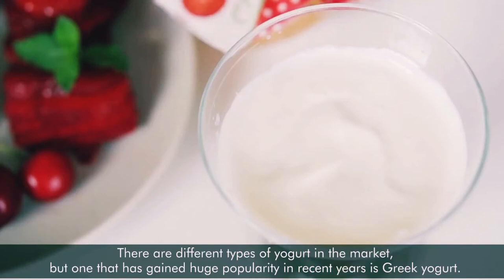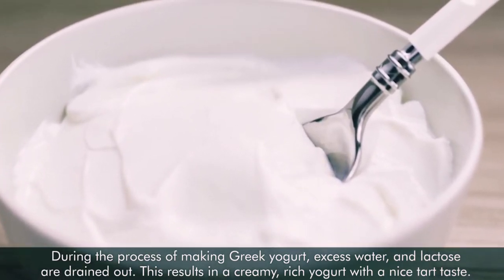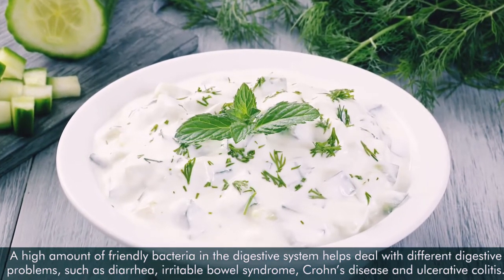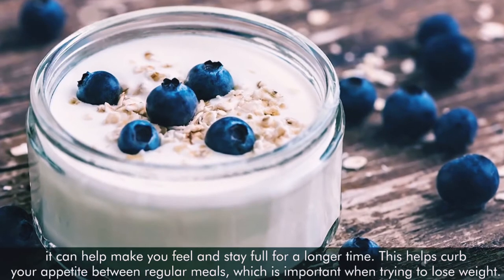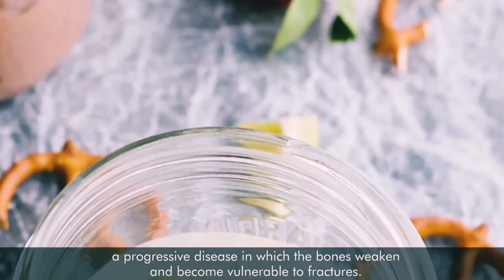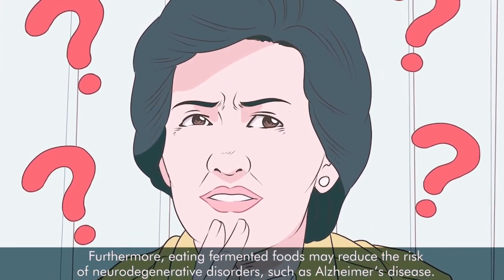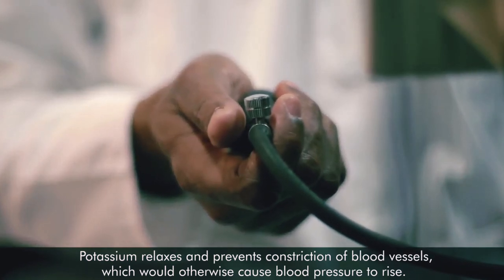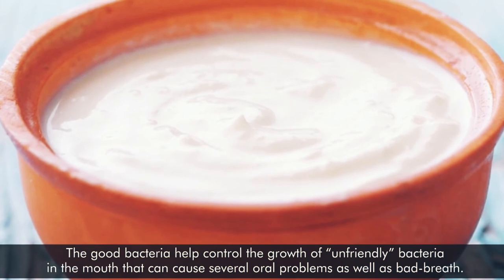You will eat greek yogurt everyday after that video voice over with the Egyptian doctors